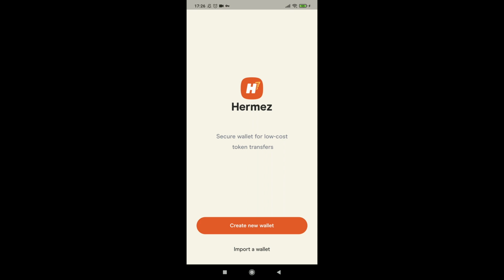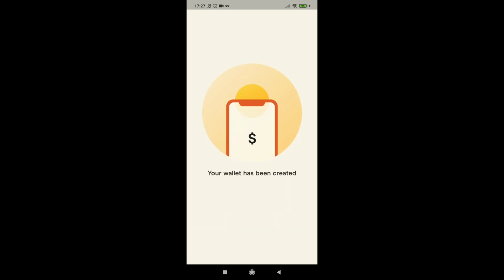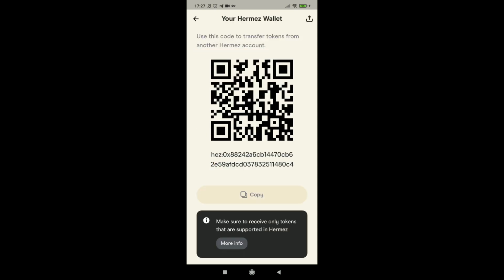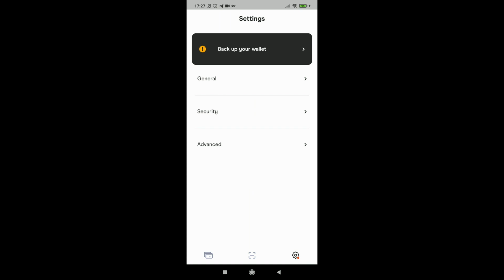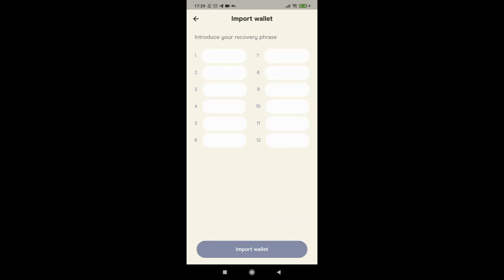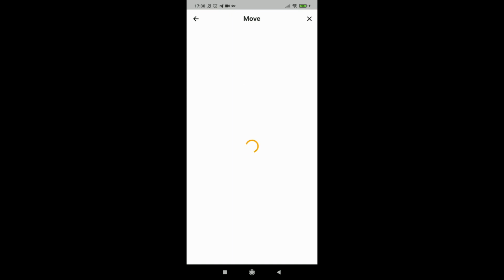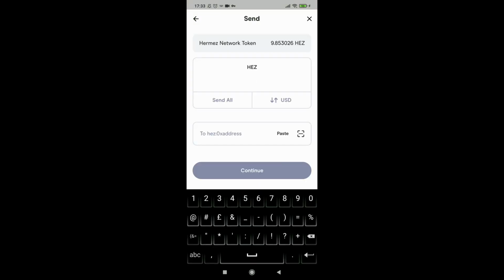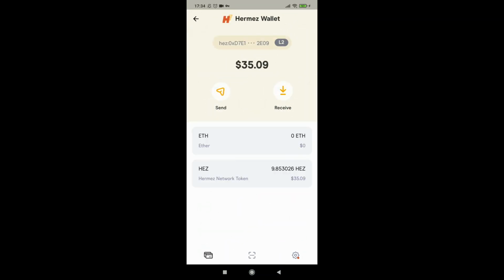Hermez Mobile Wallet Video Tutorial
In this video, we're going to cover the process of how to download and use the Hermez Mobile App.

We'll see how to create a new wallet, how to import an existing wallet and the different actions that you can do.

At the end of the video, we'll also explain how to report any issues using our Discord server.

Learn more about the Hermez Network by visiting our